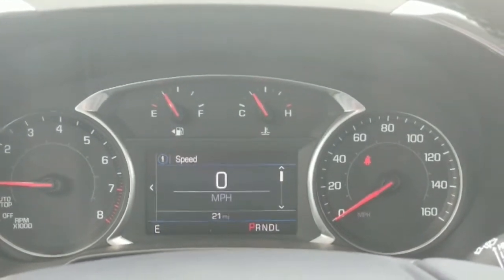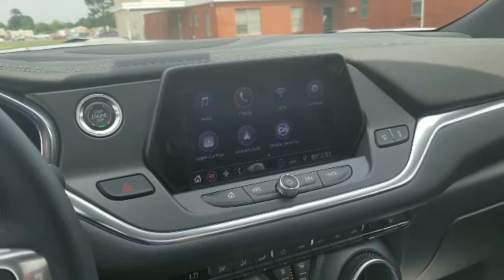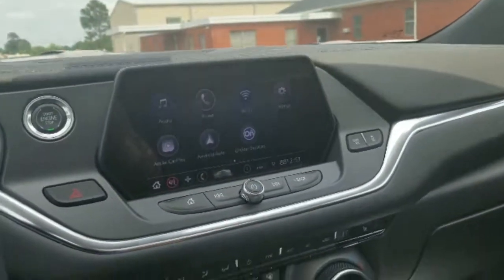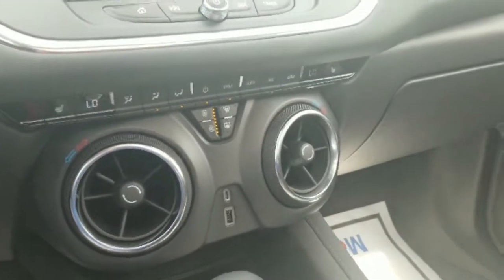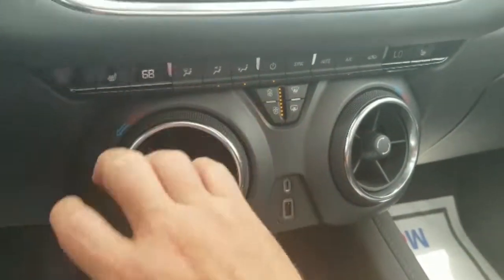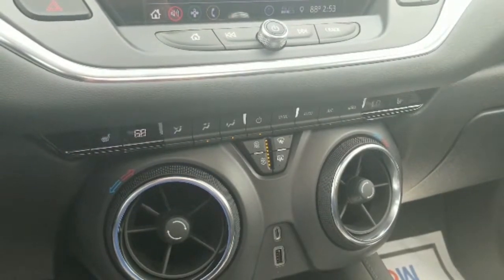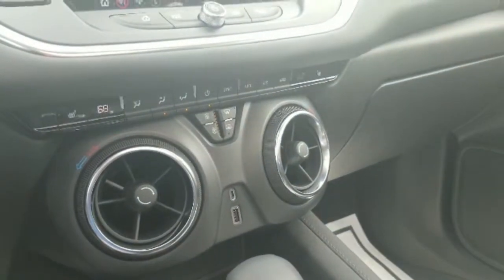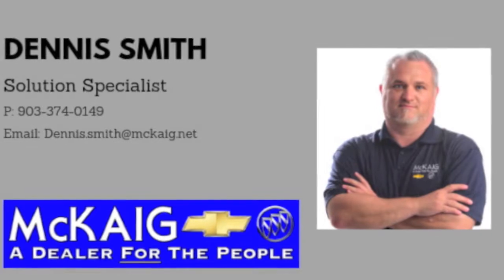2019 Blazer Features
Dennis Smith here to show some of the features that come with the 2019 Chevy Blazer!! If you have any questions you can contact Dennis at or come down to McKaig Chevrolet Buick located in Gladewater, Texas!!!